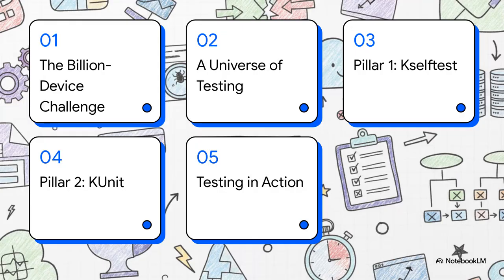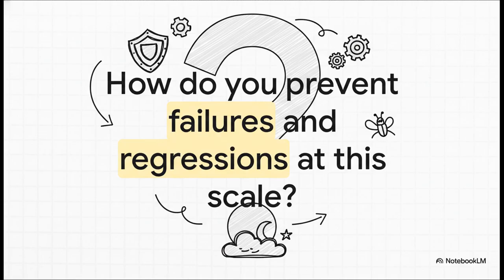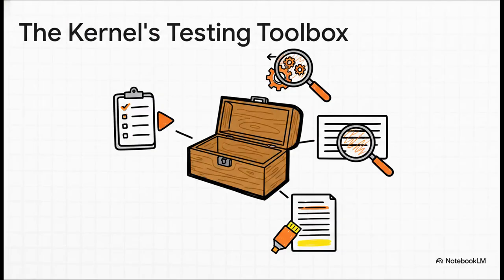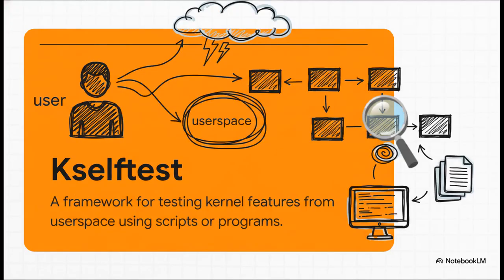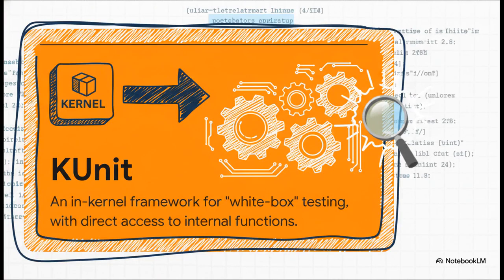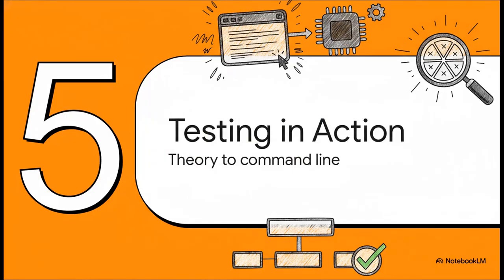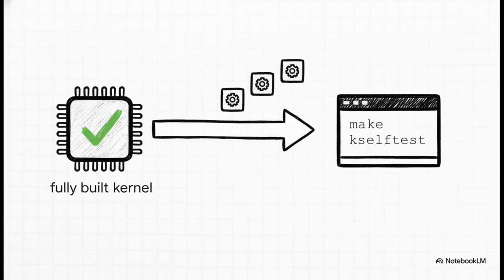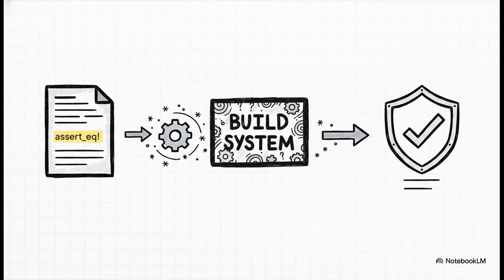Linux Kernel Testing Essentials: Kselftest vs. KUnit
Ever wondered how the software powering your Android phone, cloud servers, and millions of other devices stays reliable? The secret lies in the robust testing ecosystem of the Linux Kernel.

In this video, we dive deep into the strategies and tools used by kernel developers to prevent regressions and ensure stability at a massive scale.